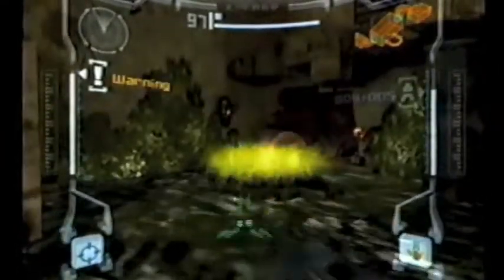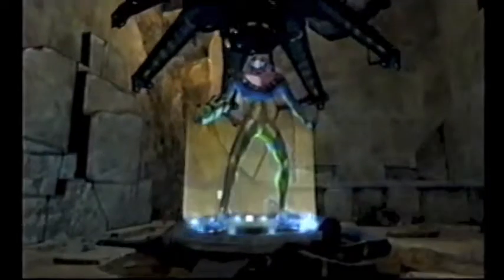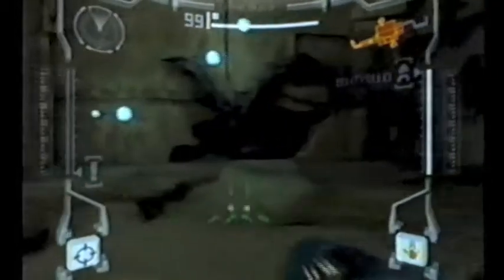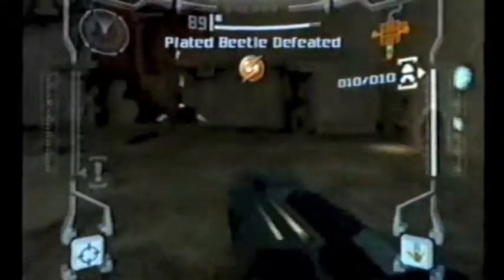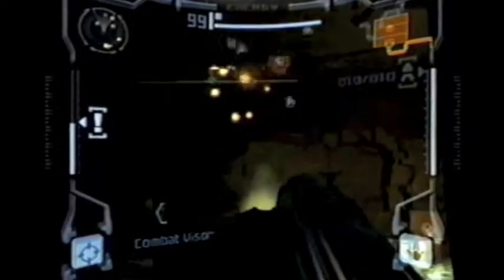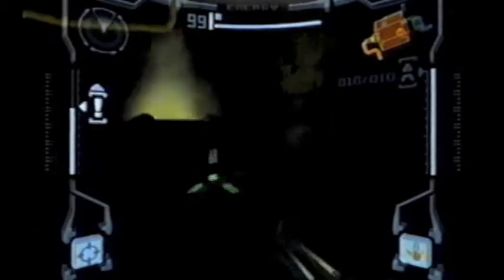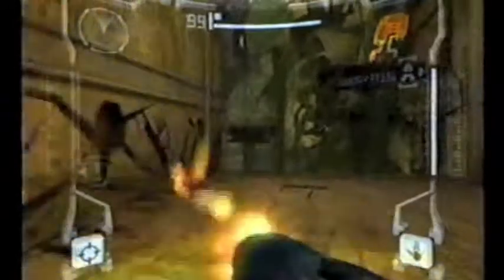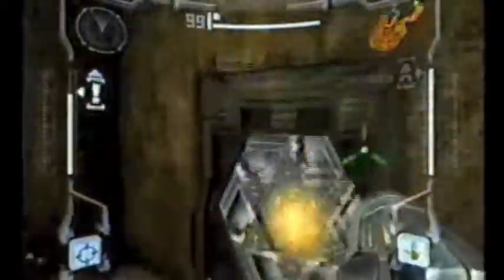Let's Play Metroid Prime Part 4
Part 4 of my Metroid Prime Let's play. (Includes) Morph Ball. Plated Beetle Mini Boss, Charge Beam.
Game by Nintendo.